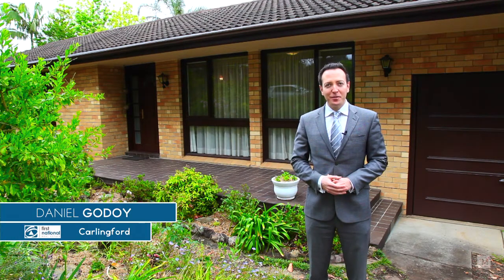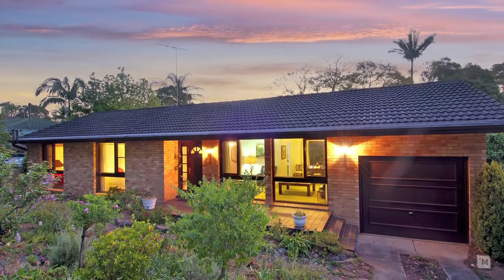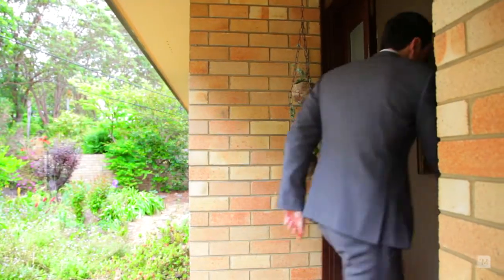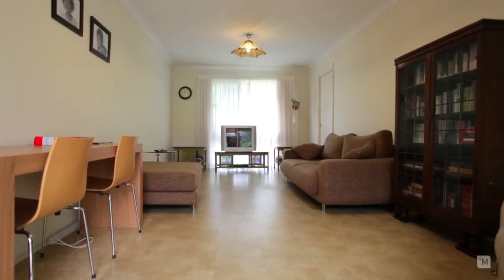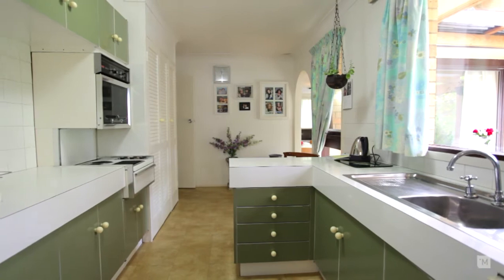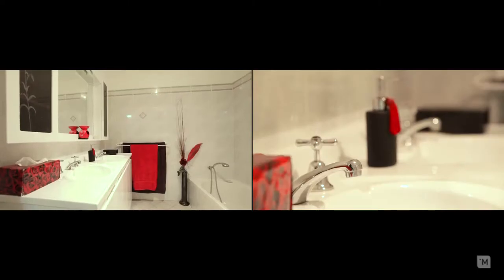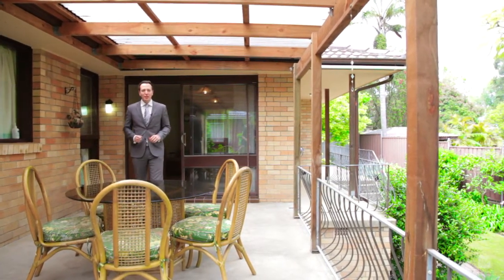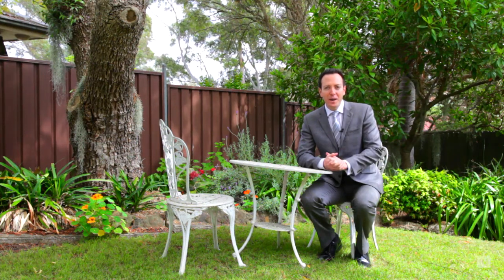Daniel Godoy - 41 Farnell Avenue, Carlingford - Carlingford First National